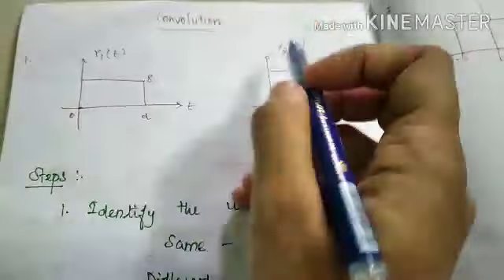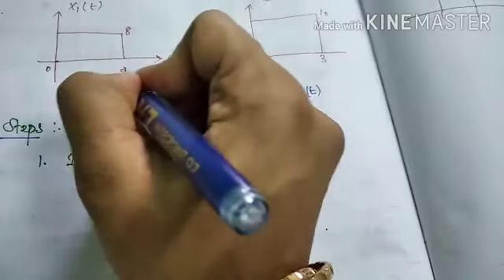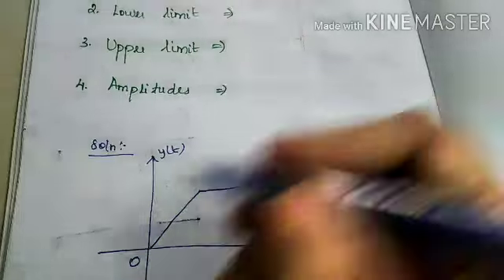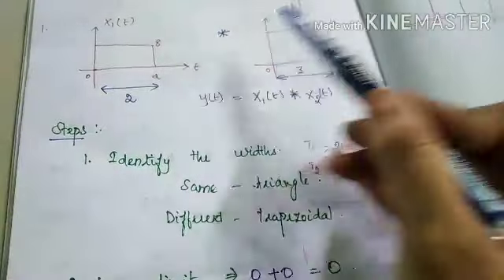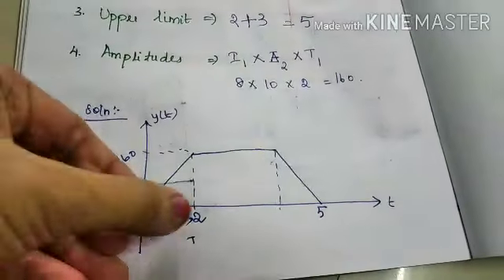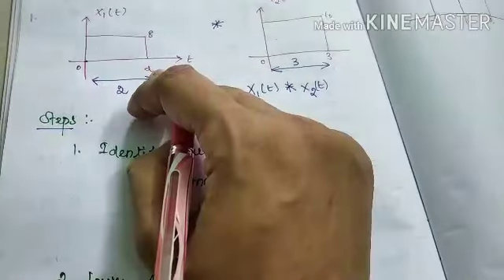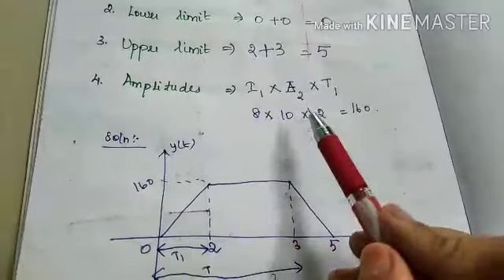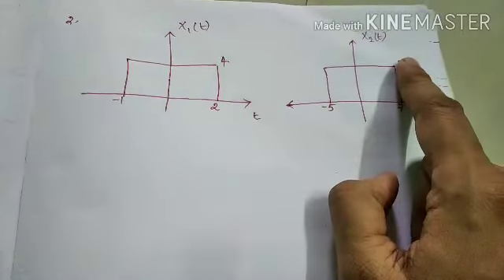Convolution, signal Processing, trb polytechnic preparation, tneb ae, trb eee, trb eie study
Convolution,  signal Processing,  trb polytechnic preparation,  tneb ae,  trb eee,  trb eie study,  signals and systems,  digital signal processing,